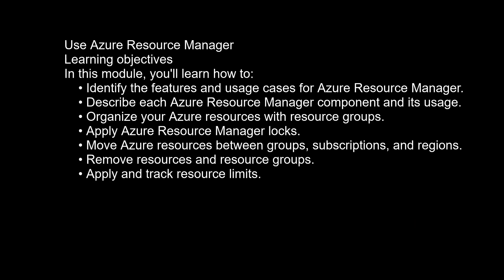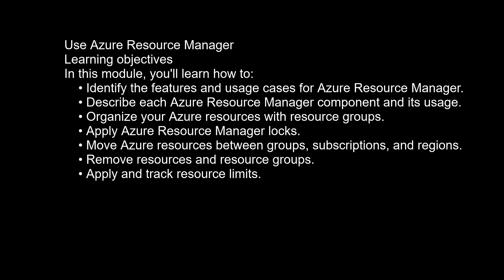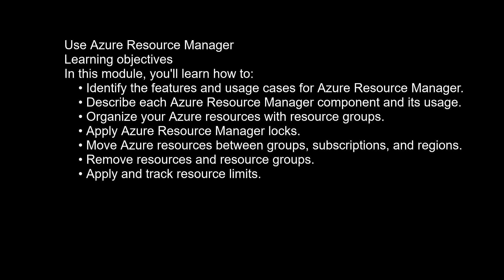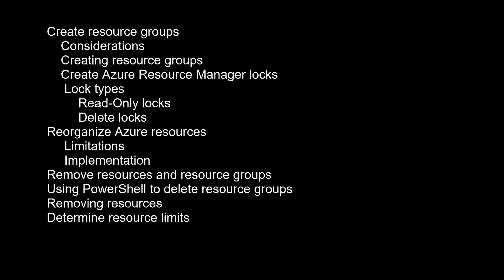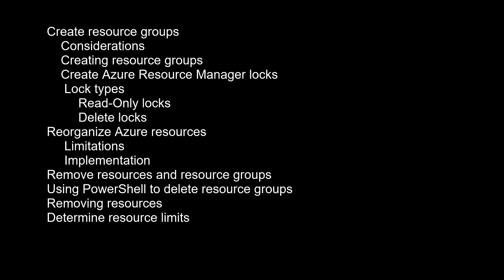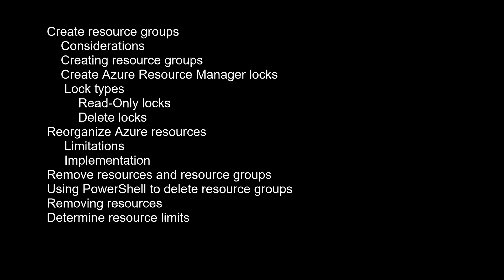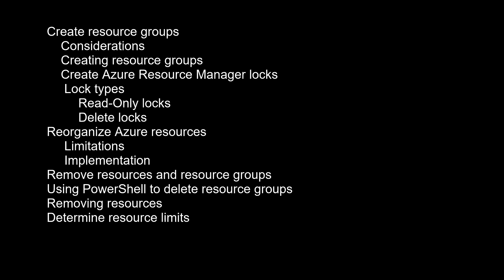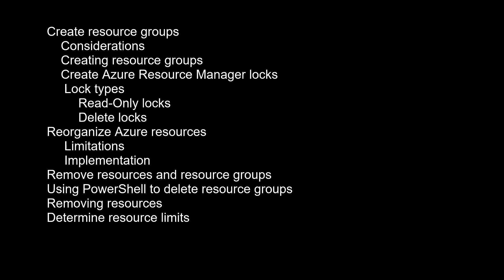Azure Administrator Certification AZ-104 | Configure resources with ARM templates 8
Full Course to PASS the Exam
The Azure Administrator is the most popular Azure certification because it provides the broadest amount of practical knowledge to manage Azure infrastructure and it allows you to pivot into any career path for Azure-based roles. By the end of this playlist you will be ready to take the exam for the Azure Administrator Certification - and pass!
Backup Virtual Machines
Configure app service plans
Configure Azure Active Directory
Configure Azure alerts
Configure Azure App Services
Configure Azure Application Gateway
Configure Azure Container Instances
Configure Azure DNS
Configure Azure files and Azure File Sync
Configure Azure Firewall
Configure Azure Kubernetes Service
Configure Azure Load Balancer
Configure Azure Monitor
Configure Azure policy
Configure Azure resources with tools
Configure blob storage
Configure ExpressRoute and Virtual WAN
Configure file and folder backups
Configure Log Analytics
Configure network routing and endpoints
Configure network security groups
Configure Network Watcher
Configure resources with Azure Resource Manager templates
Configure role-based access control
Configure storage accounts
Configure storage security
Configure storage with tools
Configure subscriptions
Configure user and group accounts
Configure virtual machine availability
Configure virtual machine backups
Configure virtual machine extensions
Configure virtual machines
Configure virtual network peering
Configure virtual networks
Configure VPN Gateway
Implement Azure Container Instances
Implement Azure Kubernetes Service
Implement Intersite Connectivity
Implement Monitoring
Implement Traffic Management
Implement Virtual Networking
Implement Web Apps
Manage Azure Active Directory Identities
Manage Azure resources by using ARM Templates
Manage Azure resources by using Azure CLI
Manage Azure resources by using PowerShell
Manage Azure resources by using the Portal
Manage Azure Storage
Manage Governance via Azure Policy
Manage Subscriptions and RBAC
Manage Virtual Machines
Use Azure Resource Manager

AZ-104 Configure resources with Azure Resource Manager templates